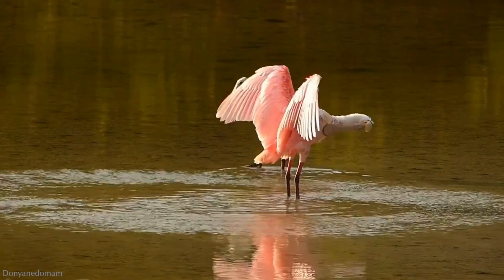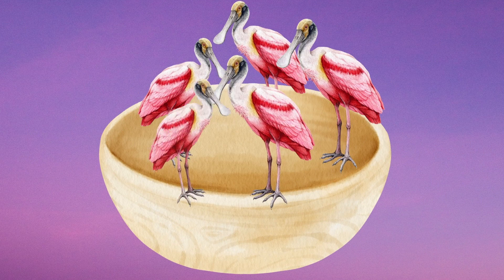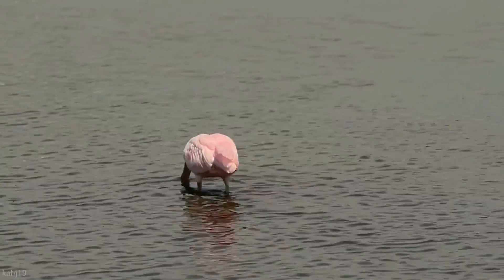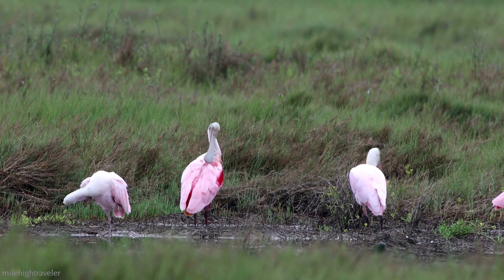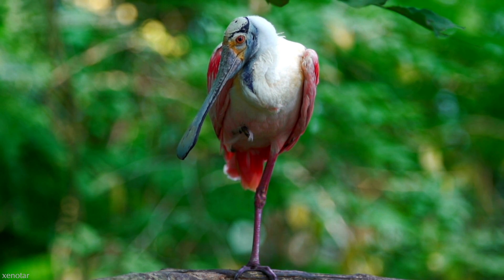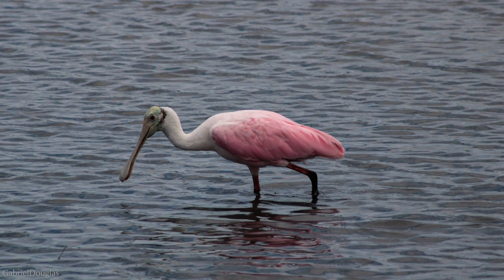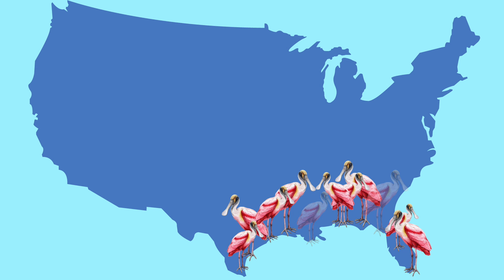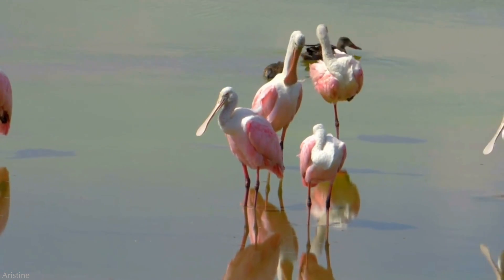Roseate Spoonbill | A Specialized Bill For Foraging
There are 6 different species of spoonbills in the world, with the roseate spoonbill being the only one found in the Americas. The other five are found in Europe, Asia, Africa and Australia.

To find this bird, head to the coast of the southeastern United States, Mexico, central America or south America. They are wading birds, foraging in the shallows of fresh, brackish, and salt waters. Often times they can be found with egrets, ibises and herons close by.

They are very social, preferring to forage, nest and roost in groups. And what do you call a group of roseate spoonbills? Now that is known as a "bowl of spoonbills."

Chapters:
Introduction 00:00
Where to find them 00:27
Taxonomy 01:18
Basic appearance 01:33
Why do spoonbills have spoon-shaped bills? 02:06
How do they get their pink hue? 02:56
Why do they have bald heads? 03:34
Changing plumage 04:07
Nearly hunted to extinction 05:45
Conclusion 06:24

Credits not given in video:
5 Species of Spoonbill on world map:
1. Eurasian spoonbill by Kneonlight from Canva.com, background removed
2. Black-faced spoonbill by neil bowman from Canva.com, background removed
3. African spoonbill by Leopardinatree from Canva.com, background removed
4. Yellow-billed spoonbill by ozflash from Canva.com, background removed
5. Royal Spoonbill by ozflash from Canva.com, background removed

-Range map by Cephas from Wikipedia, key added
-Roseate spoonbill photo on range map from studiosansan from Canva.com, background removed
-Royal spoonbill picture-in-picture by ozflash from Canva.com
-Video clips with no author from videvo.net, authors unknown

Thumbnail photo credit: Janice Carriger from pexels.com, background removed

Do an online search for a wildlife rehabilitation clinic in your area. They will tell you what to do. If you can't find one, contact a local veterinarian and see if they know who to contact. Do not attempt to rehabilitate a bird or animal on your own.